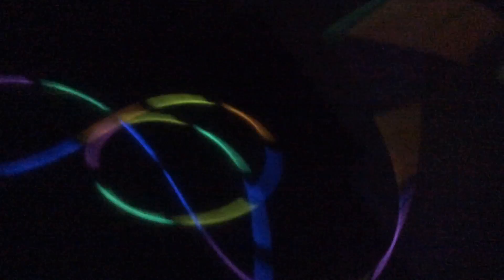OMG 😲 IT WORKED!!!!!!